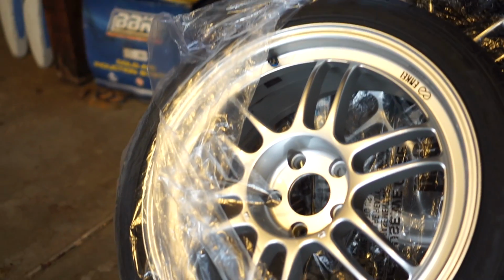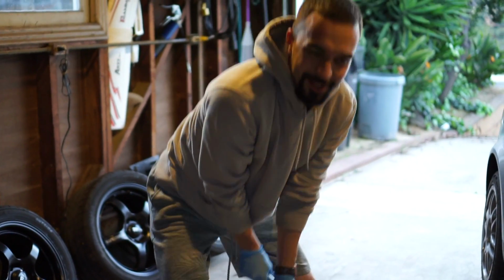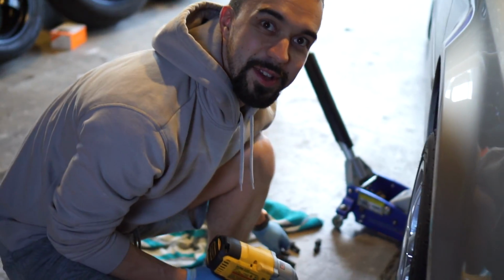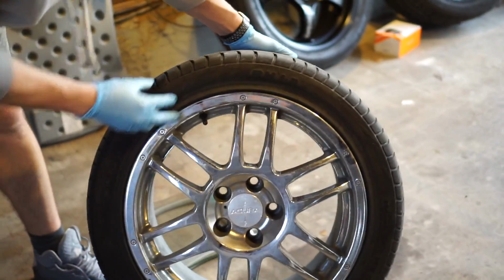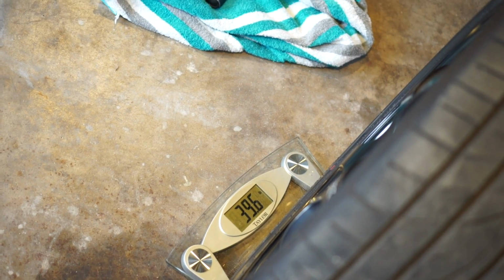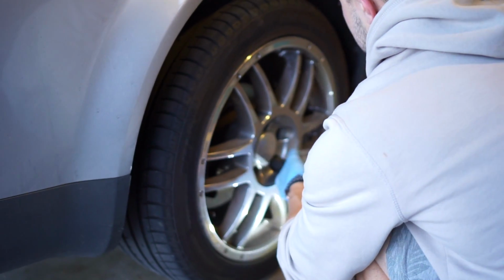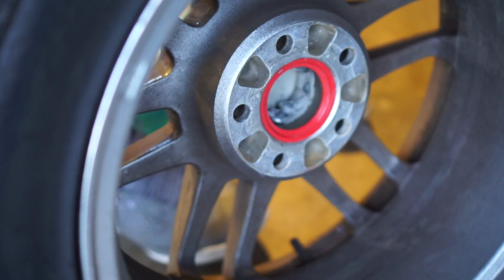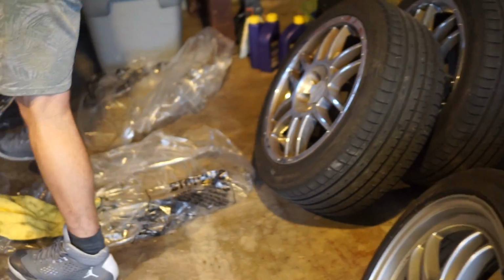Do Light Wheels Make Your Car Faster?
Does putting lighter wheels on your car make it feel different?  Watch this to find out first-hand.